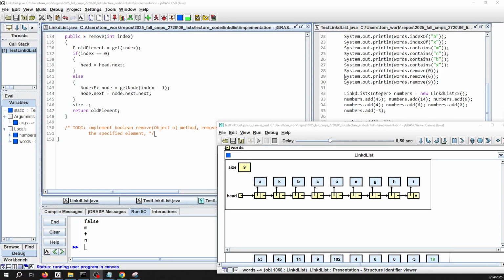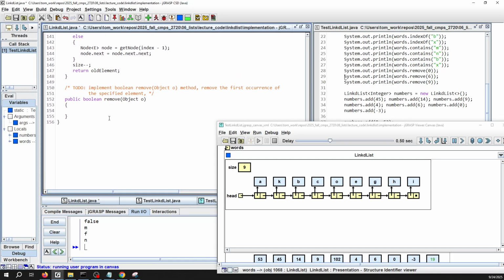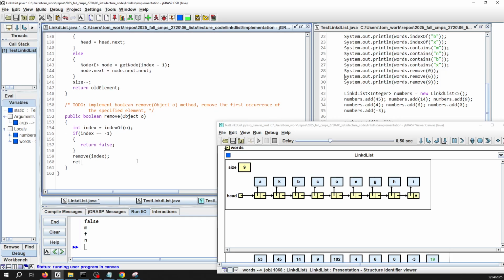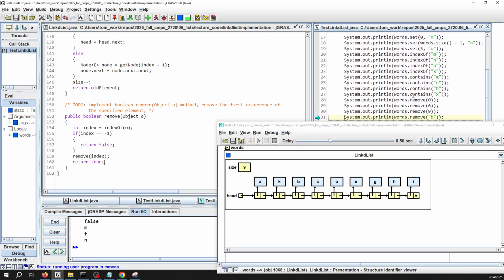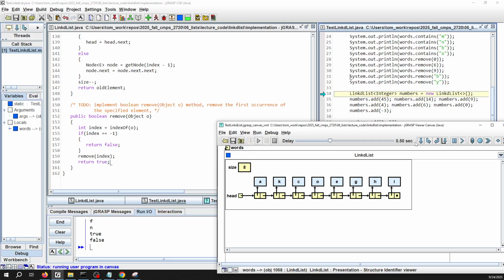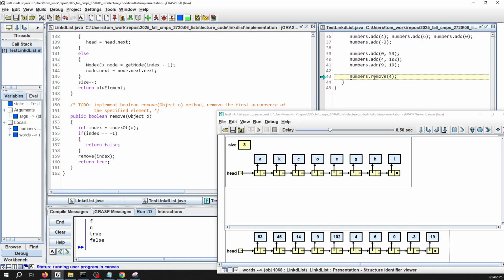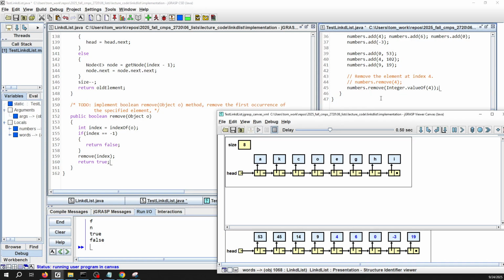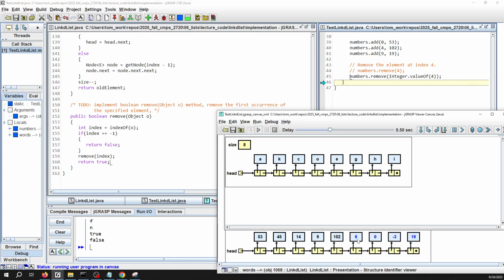Linked List: Remove Value